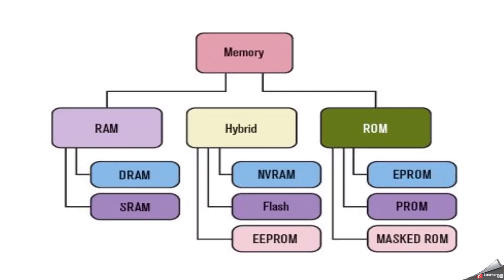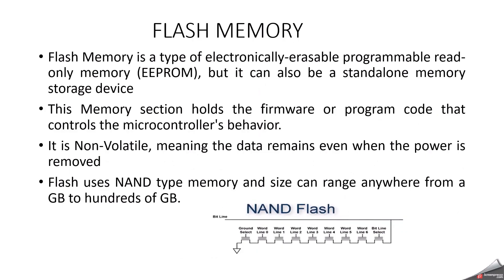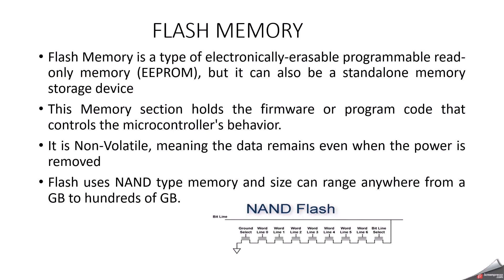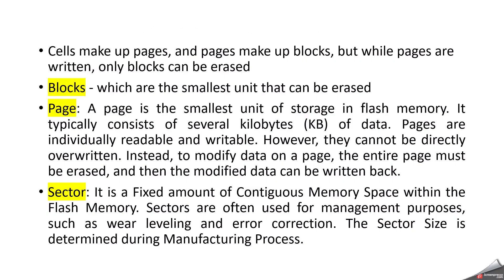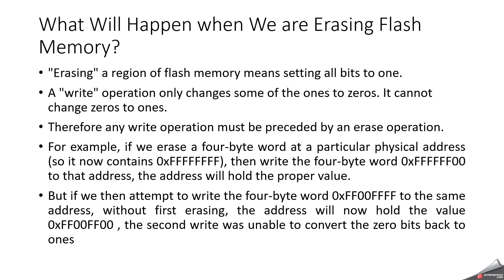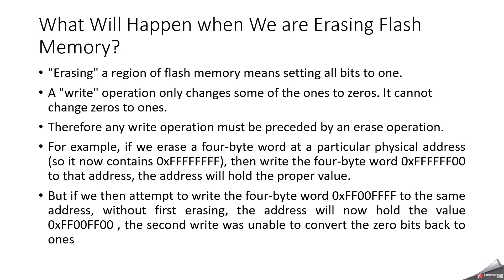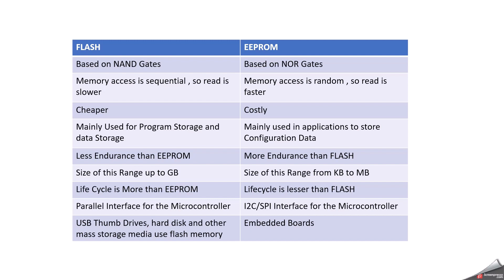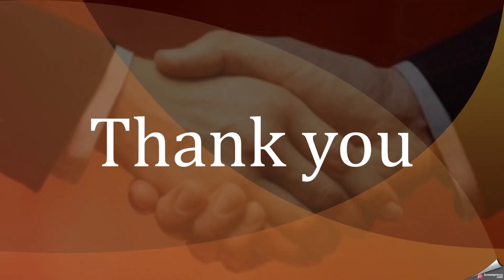FLASH Vs EEPROM | NON VOLATILE MEMORY|NAND FLASH | EMBEDDED MEMORY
In this Video , we cover about the Basics of Flash and EEPROM . How Flash memory works and How EEPROM Works also we clearly explained in this Video . what will happen after Erasing the Flash Memory also discussed in this Video.
Volatile Memory :
The data within the volatile memory is stored till the system is capable of, but once the system is turned off the data within the volatile memory is deleted automatically. RAM (Random Access Memory) and Cache Memory

Non Volatile Memory :
It is the type of memory in which data or information is not lost within the memory even power is shut-down. ROM (Read Only Memory) is the most common example of non-volatile memory
Flash :
Flash memory is an electronic non-volatile computer memory storage medium that can be electrically erased and reprogrammed. The two main types of flash memory, NOR flash and NAND flash, are named for the NOR and NAND logic gates.
EEPROM:
EEPROM is a type of non-volatile ROM that enables individual bytes of data to be erased and reprogrammed. That is why EEPROM chips are known as byte erasable chips. EEPROM is usually used to store small amounts of data in computing and other electronic devices.